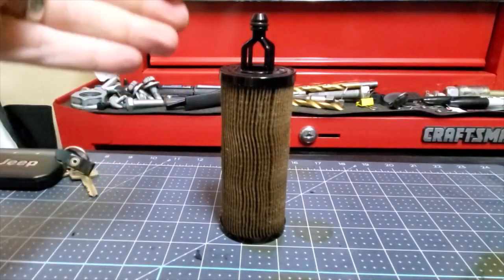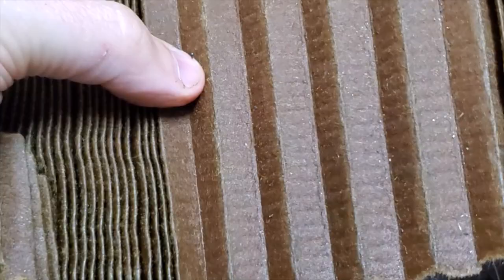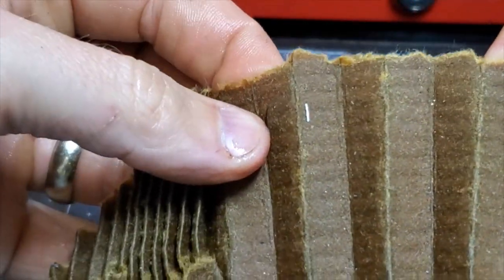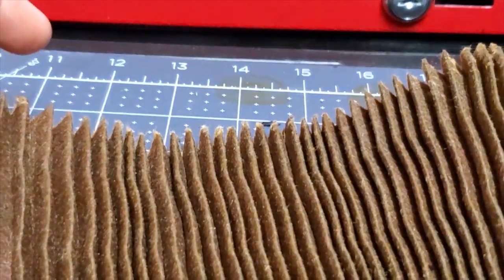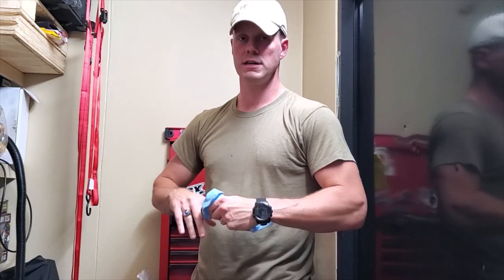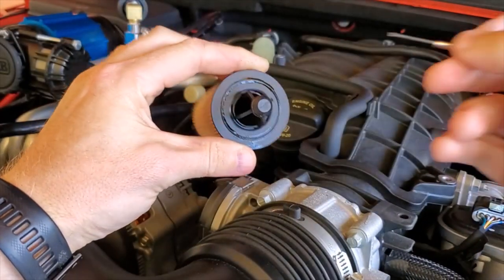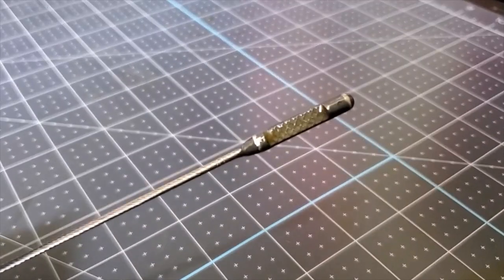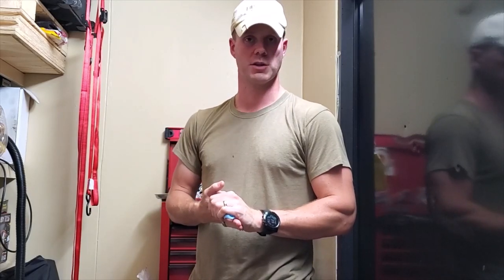New Jeep 2020 Oil Filter Disected | New Engine has Metal Flakes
To test your oil, send a sample to these guys. I am not paid for the mention but I trust their work.
0:00 Check the oil before change
0:30 Pull the filter before oil change
0:40 1800 Mile filter disected
1:25 Deep Dive filter media
2:15 Metal flecks
6:10 New Vehicle Engine Debris
6:30 If you See Brass or Copper in your filter
6:50 Bearing Failure signs
8:00 New Filter installed before going to dealer
8:25 Back from the dealer
8:40 Check oil after dealer oil change
8:58 Check filter after dealer oil change
9:42 Closing Comments and Outro